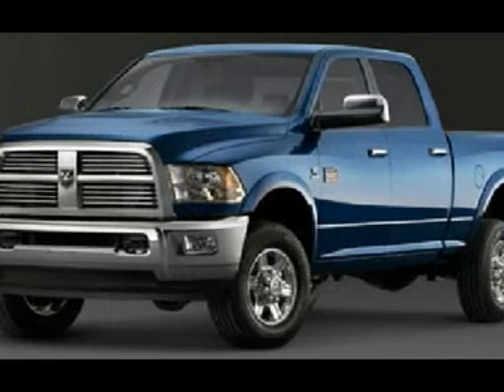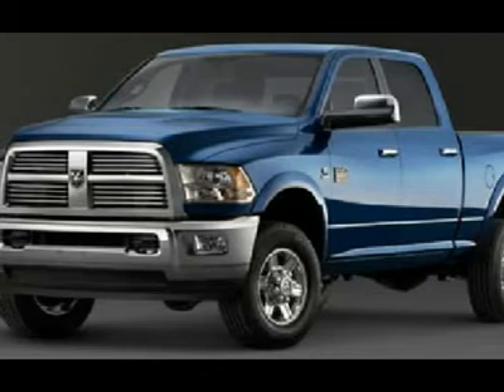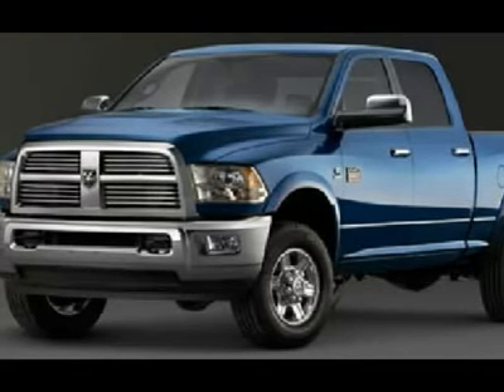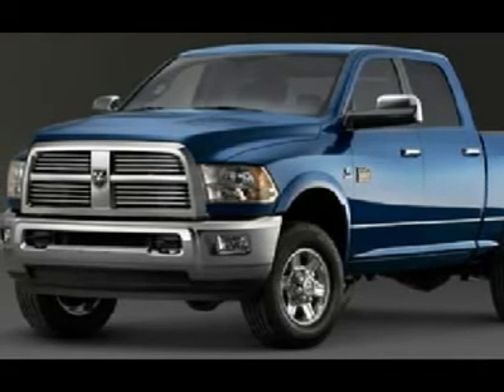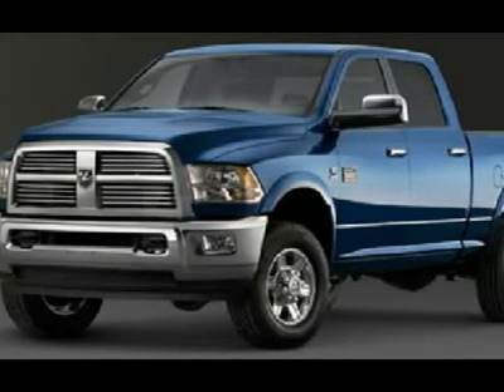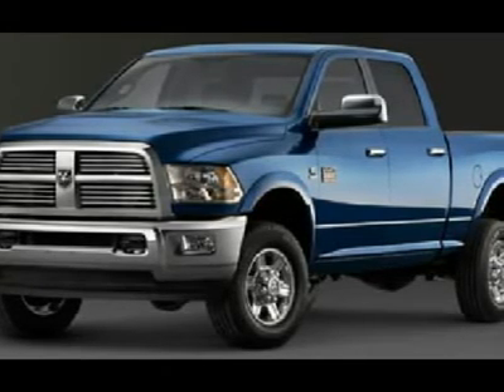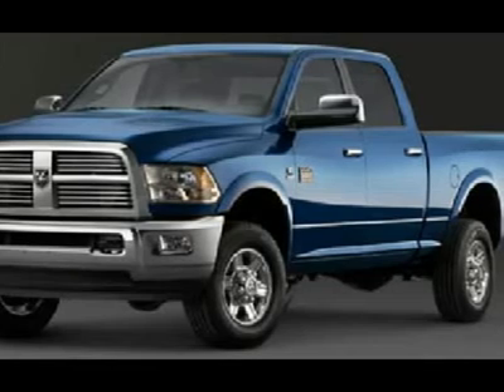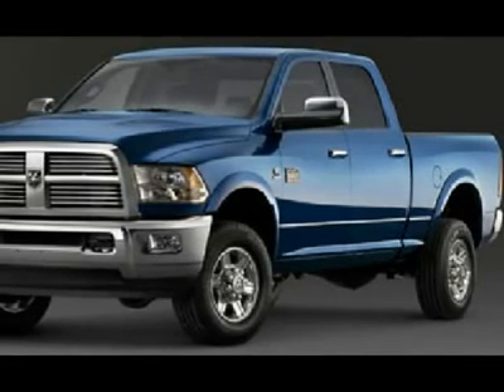2011 DODGE RAM 2500 Fond Du Lac, WI J4238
2011 DODGE RAM 2500 Fond Du Lac, WI
Stock

536 S. Seymour St.

1 OWNER! CLEAN CARFAX! 6.7 LITER CUMMINS DIESEL, FULL FOUR DOOR CREW CAB (BIGGER DOORS AND MORE ROOM IN BACK THAN THE QUAD CAB), SHORT BOX, ST PACKAGE, 6 SPEED MANUAL STICK SHIFT TRANSMISSION, 4X4 SHIFTER ON THE FLOOR FOUR WHEEL DRIVE, DARK CHARCOAL GRAY CLOTH SEATS, 40/20/40 SPLIT BENCH FRONT SEATS, MBRP PERFORMANCE EXHAUST, BLACK MAXX PROGRAMMER, FULL TOWING PACKAGE (RECEIVER HITCH, WIRING, AND TRANSMISSION COOLER), FACTORY DIESEL EXHAUST BRAKE, FACTORY INTEGRATED ELECTRIC BRAKE CONTROLLER, FOLD OUT HEATED TOW POWER MIRRORS, NEWER WILD COUNTRY RADIAL XTX LT285/70 R17 TIRES, STEELY RIMS WITH CHROME COVERS, 4-WHEEL DISC BRAKES, LOCKING TAILGATE, BEDRAIL COVERS, CHROMED TIPPED EXHAUST, AM/FM RADIO, CD PLAYER, SIRIUS SATELLITE RADIO CAPABILITIES, AUXILIARY JACK, SIDE AIRBAGS CURTAIN AIR BAGS, L.A.T.C.H. CHILD SAFETY SYSTEM, MILEAGE DISPLAY, OUTSIDE TEMPERATURE DISPLAY, FACTORY FLOORMATS, AIR CONDITIONING AC, CRUISE CONTROL, POWER LOCKS, POWER WINDOWS, TILT, THIS TRUCK IS ELIGIBLE FOR A 100,000 MILE PARTS AND SERVICE AGREEMENT! DEEP WATER BLUE! 1 OWNER! CLEAN CARFAX! VERY VERY CLEAN INSIDE AND OUT! THIS IS ONE OF THE SHARPEST 2011 DODGE RAM 2500 CREWCAB SHORTBOX 3/4 TON STICK-SHIFT CUMMINS DIESELS WE HAVE EVER HAD ON OUR LOT! MAKE YOUR MOVE BEFORE THIS SUPER CLEAN 4WD IS GONE! 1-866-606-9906. VIEW OUR COMPLETE INVENTORY OF AROUND 500 VEHICLES ***If you are looking for financing Lenz Truck Center can help!  We have on the spot financing! Bad Credit or Good we will work with your 17 banks to get you approved and for a great rate! If you live far away or close to us we make it our promise to make sure you are a happy customer before, during, and after the sale! Lenz Truck Center has been in business and family owned for 25 years! With a new generation taking over we plan on making this the place you and your children buy their next vehicle! Lenz Truck Center is the country's fastest growing dealership!  Lenz Truck Center has grown from about a 40 vehicle inventory in 1999 to over 400 today!  Our selection is unmatched in the industry with more high quality used diesel trucks than anyone in the Midwest. All here in Fond du Lac, WI!  All of our vehicles are Lenz Certified and ready to be delivered!  All prices are plus any applicable state taxes and service fees.  We will do our best to keep all information current and accurate, however the dealership should be contacted for final pricing and availability.